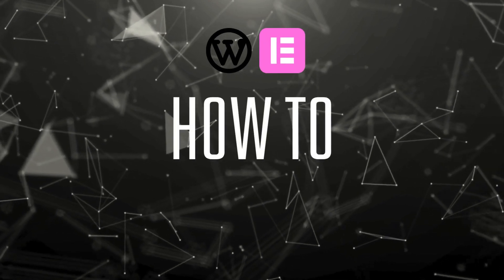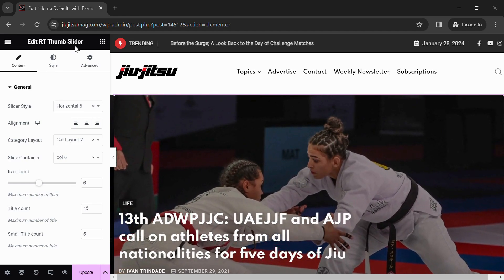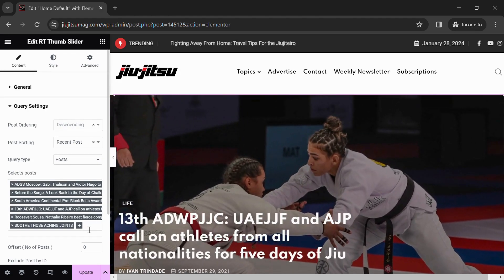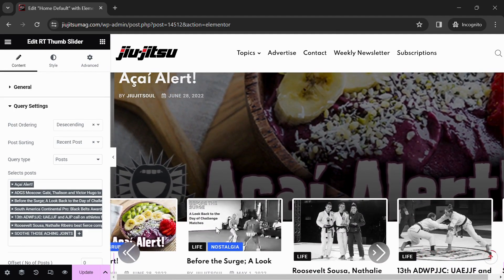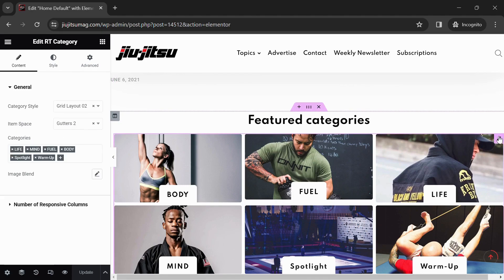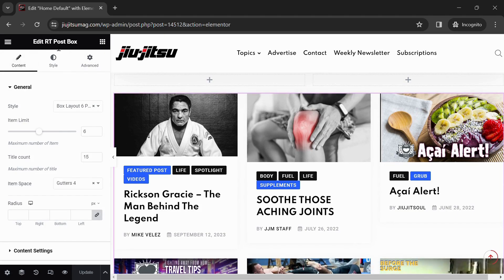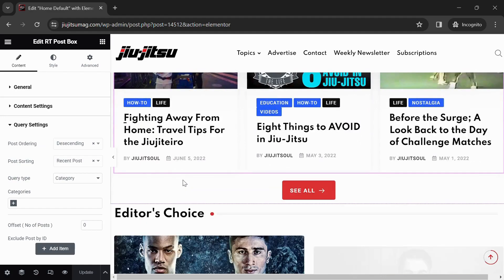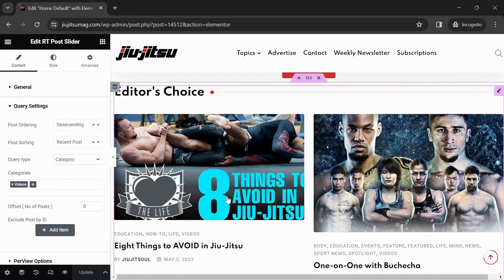How To Customize Featured Posts In The WordPress Neeon Theme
How to feature posts in the neeon theme.